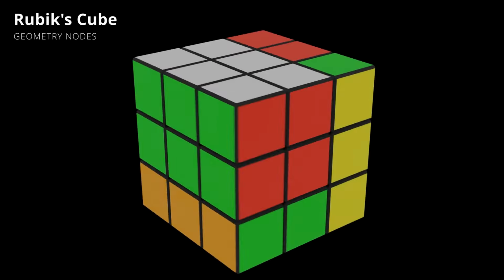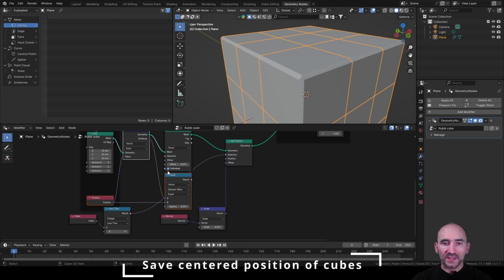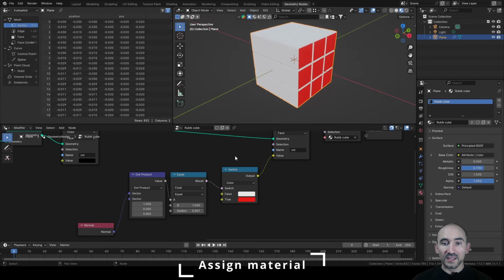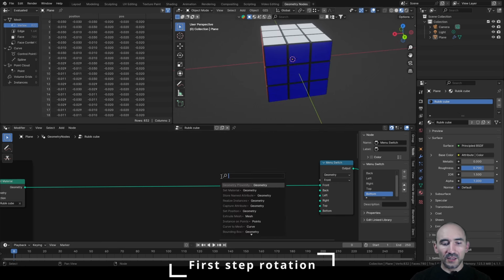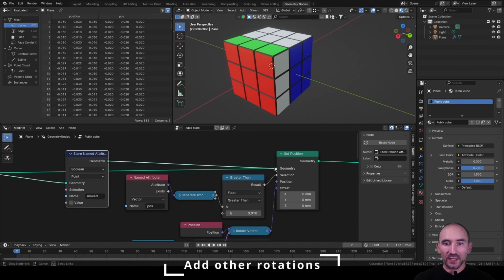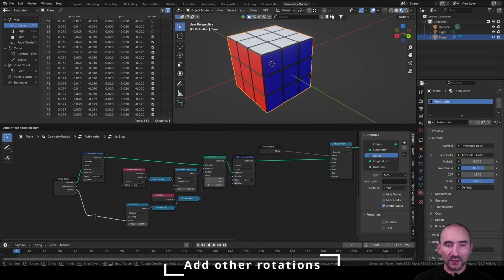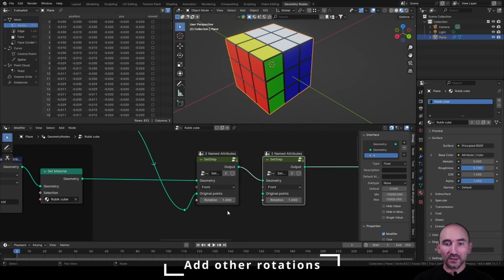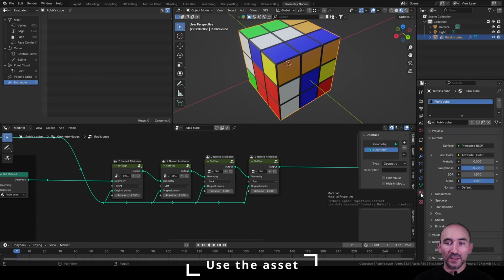Procedural Rubik's Cube in Geometry nodes - Blender tutorial ENG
This is a fully procedural Rubik's cube made with geometry nodes in Blender v. 4.1.1.
With this object you'll be able to play the game adding as many step rotations as you want.

00:34 Global cube
02:14 Single cube
06:56 Save center position
07:33 Assign material
16:08 First step rotation
21:56 Add other rotations
36:07 Final thoughts
36:36 Add steps in modifier stack
41:03 Use the asset
41:27 Outro